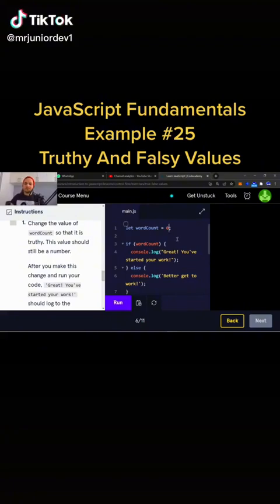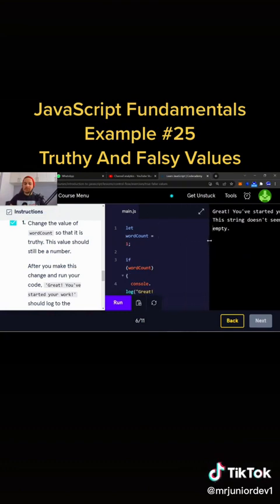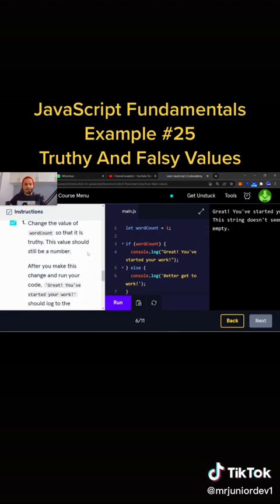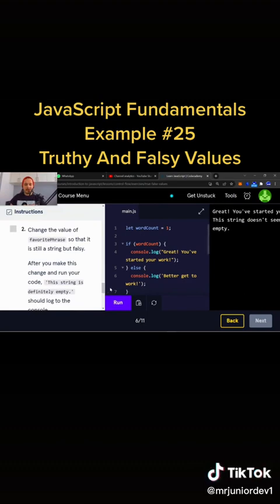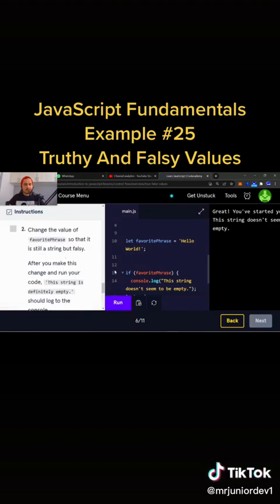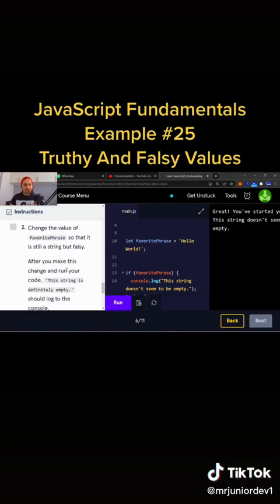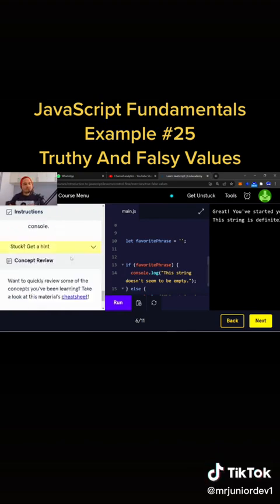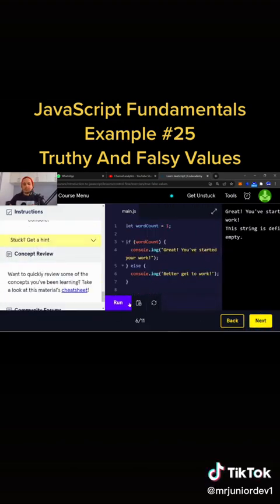JavaScript Fundamentals Example #25